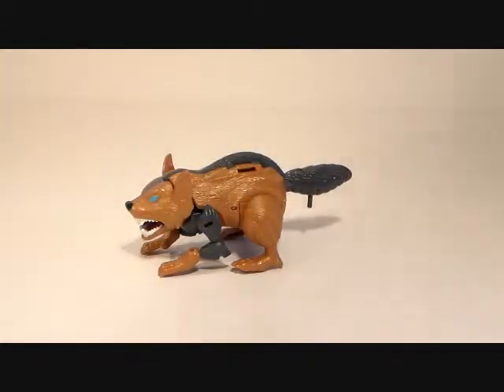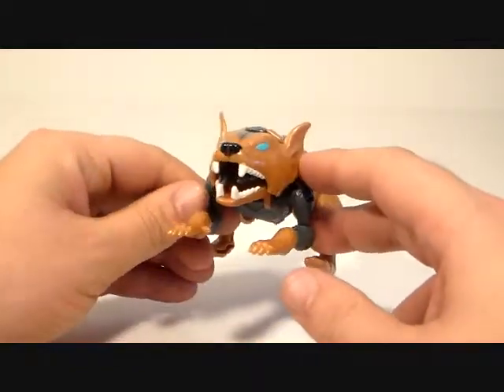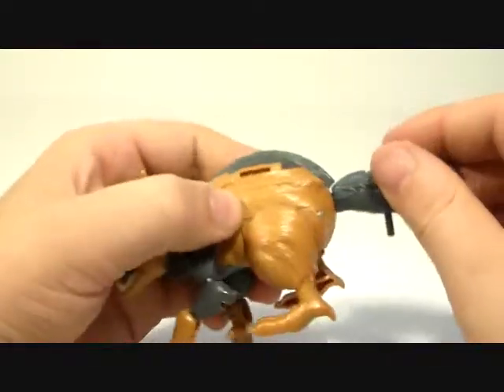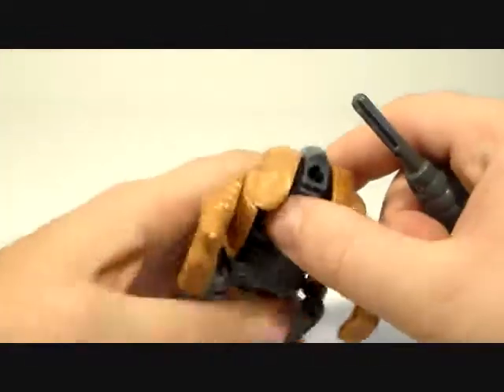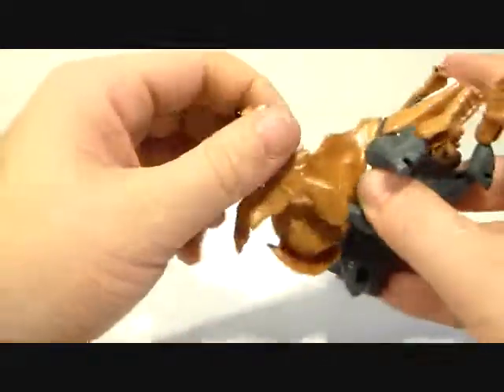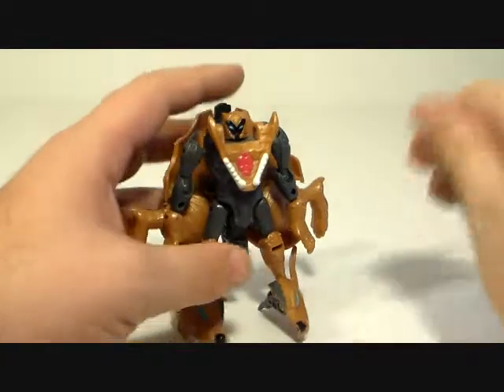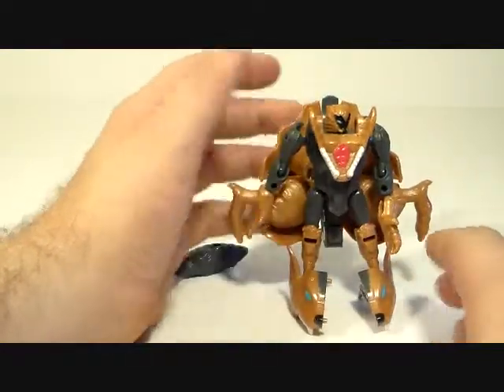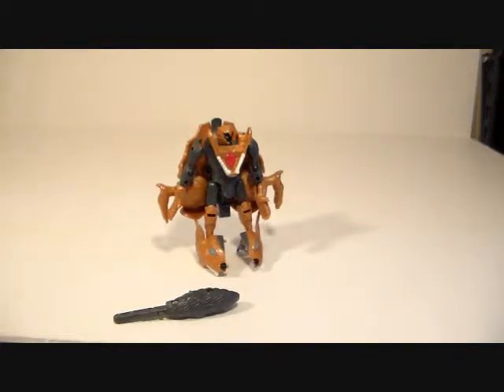Transformers review beast wars Snarl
i look at a beast wars figure i found in my new place